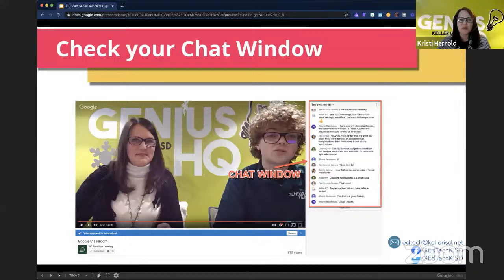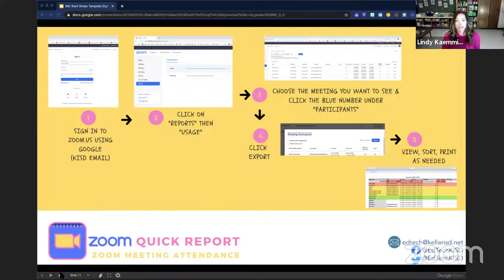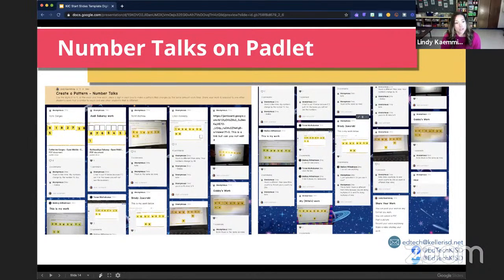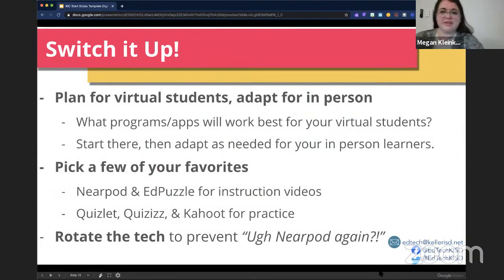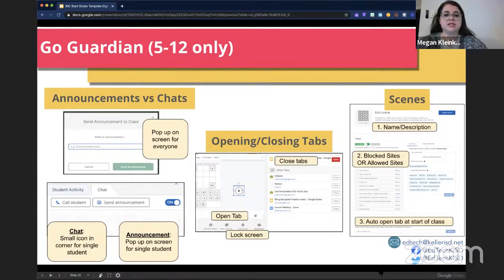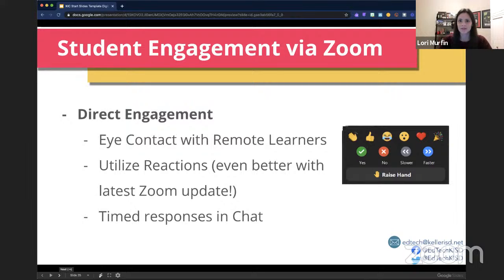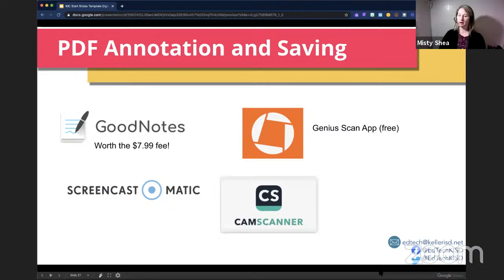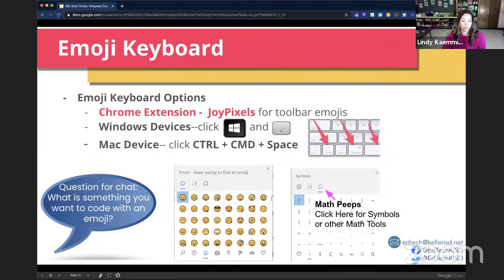KIC Start Your Learning - Let's Get Digital, Digital